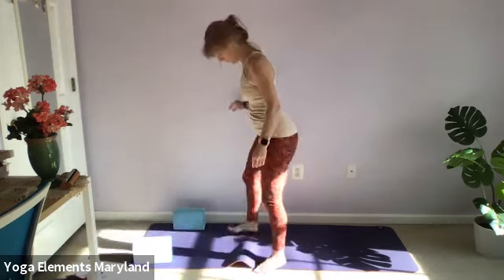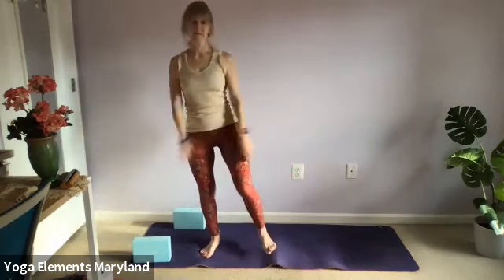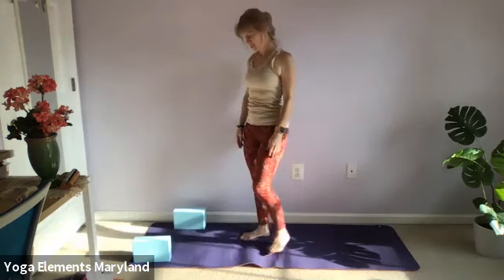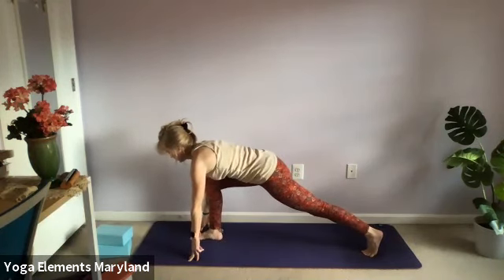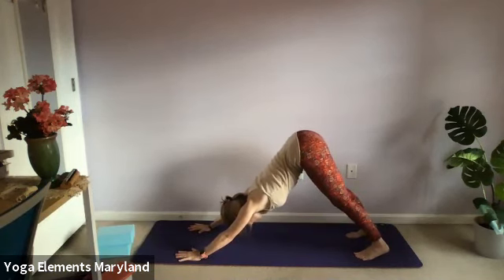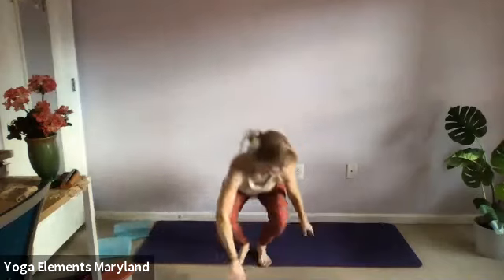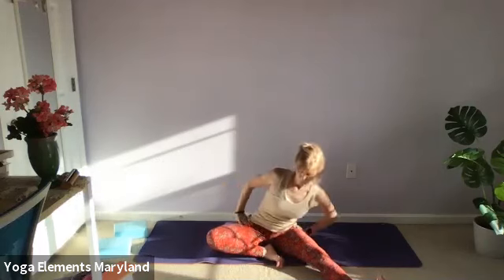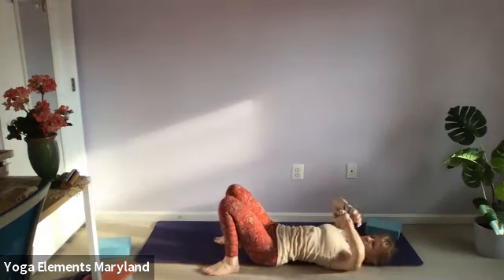Energy Medicine Yoga w/ Mo - 10am - Sunday, September 5th